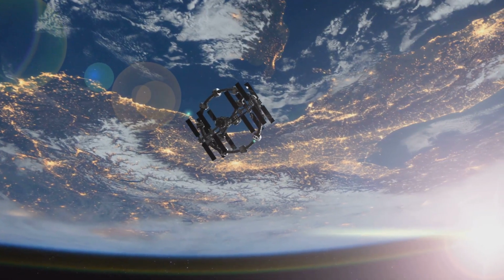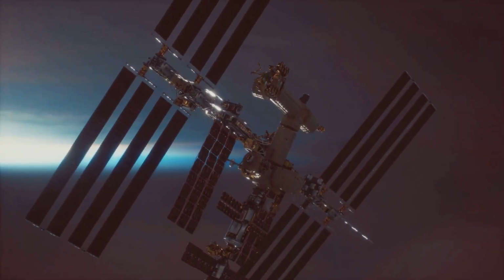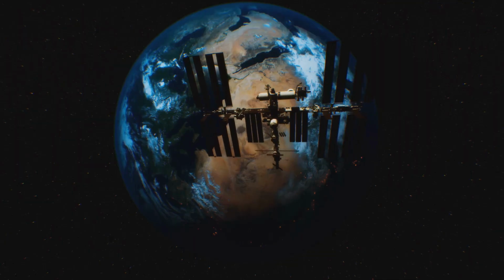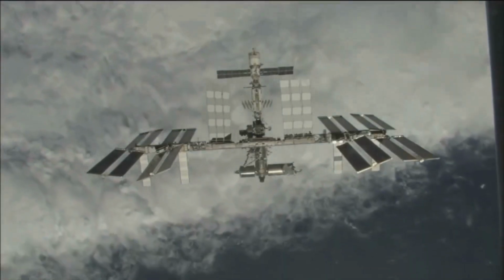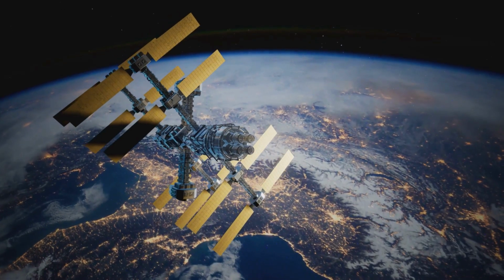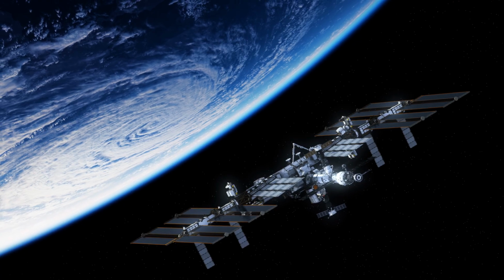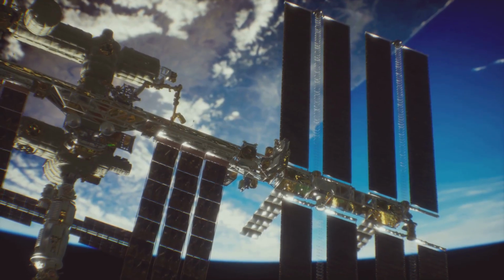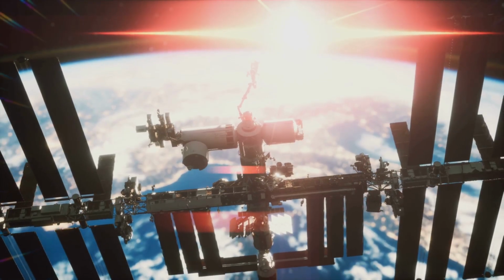How Satellites and the ISS Survive Extreme Space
Discover the incredible science behind how satellites and the International Space Station thrive in the extreme thermal environment of space! 🌌 Unlike Earth, space lacks air for heat transfer, so spacecraft rely on radiation to manage scorching heat from the Sun and freezing cold of Earth's shadow. This video breaks down the ingenious passive and active thermal control systems—like multi-layer insulation, fluid loops, and rotating radiators—that keep delicate instruments and astronauts safe. Explore how the ISS balances internal heat from electronics and crew metabolism with external solar and Earth radiation to maintain a perfect temperature "Goldilocks Zone." Dive into the engineering marvels that make long-term space habitation possible! 🚀

OUTLINE:

00:00:00 Breaking the Myth
00:00:48 Earth vs. Space
00:01:41 Where Heat Comes From in Space
00:02:18 Life and Machines on the ISS
00:02:54 “Jackets” and “Fans” for Spacecraft
00:03:37 Balancing Heat for Astronauts and Equipment
00:04:15 The Delicate Dance of Temperature in Space